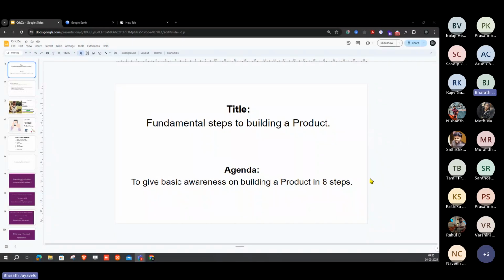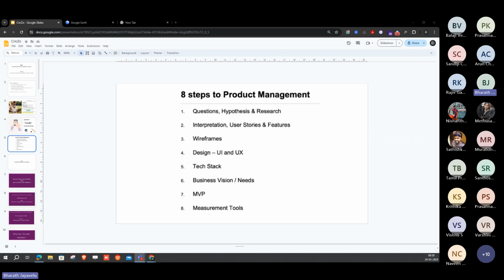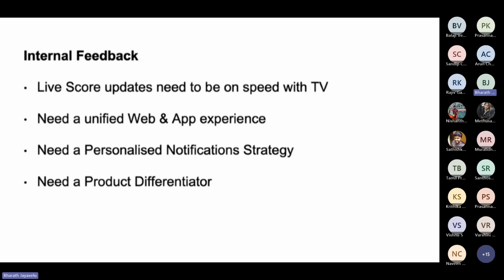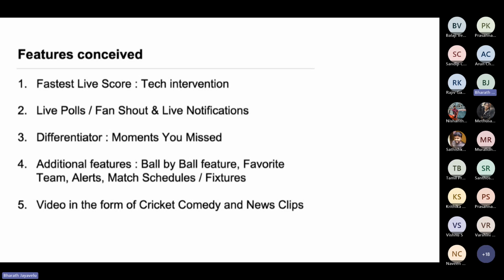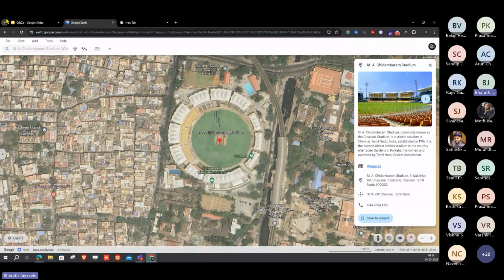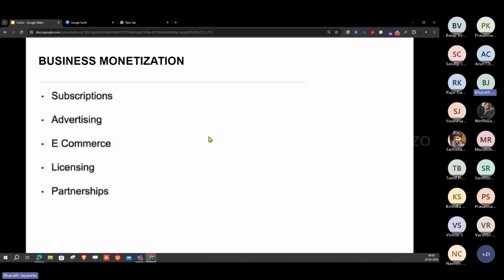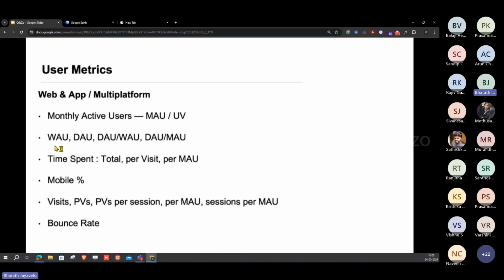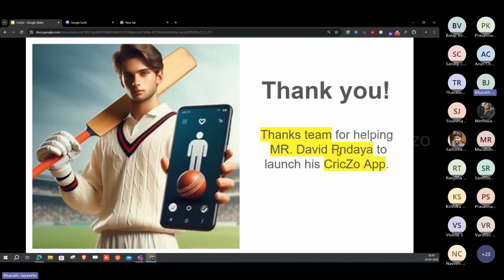Fundamental steps to building a product | Knowledge Exchange Session at Venzo by Bharath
Fundamental steps to building a product
 | Knowledge Exchange Session at Venzo by Bharath

Join us for an insightful Knowledge Exchange Session at Venzo, presented by our Business Consultant , Bharath Jayavelu, The session will delve into the concept of Building a product.

Agenda

Session Objectives:

1. This session will give you a basic level of understanding on how to build a product.

2. This session will Unlock the Product Development Blueprint.

3. This session will simplify Product Development from Idea to Launcn.

4. The objective of this session is to demystify product management and product building and also to look at it from a corporate point of view rather than a purely idea point of view.

5. We will do this with a Business case study for better understanding.

Whether you're a beginner or looking to refresh your knowledge, this session will provide valuable insights.

Don't miss this chance to simplify Fundamental steps to building a product and enhance your understanding.